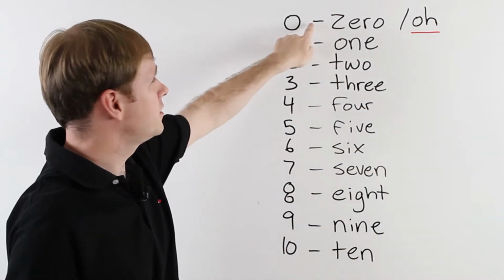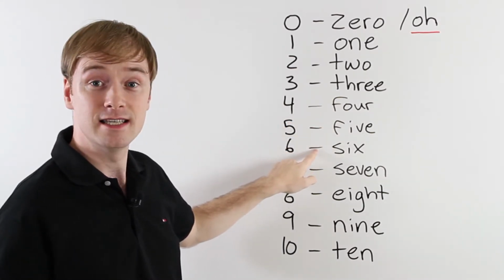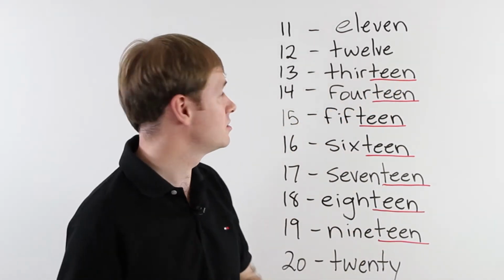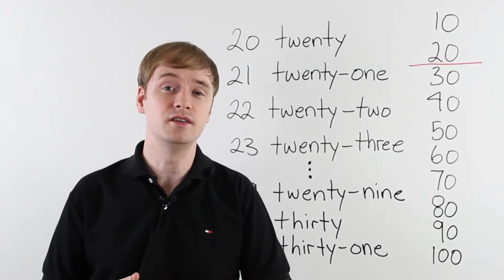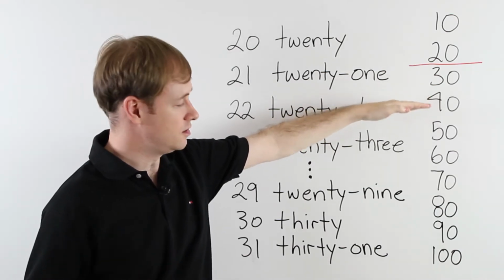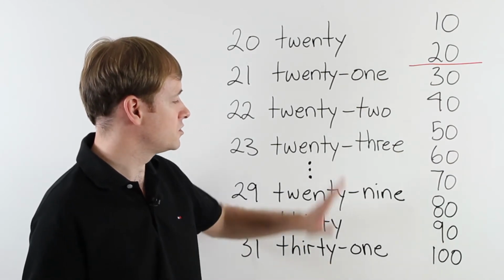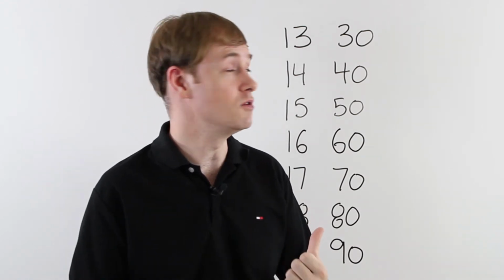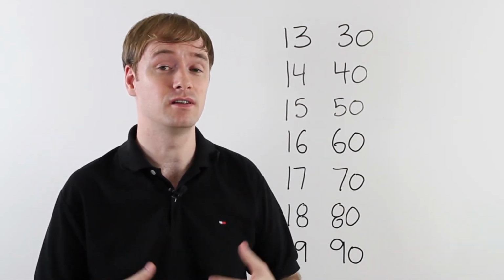Learn English Numbers 1-100 | Basic English Conversation Course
Robin teaches all the English numbers from 1 to 100 + their pronunciation in his Basic English Conversation Course.